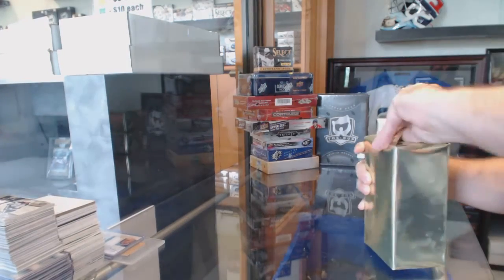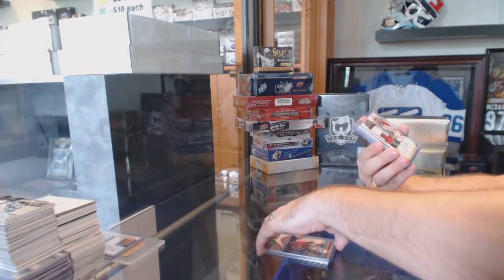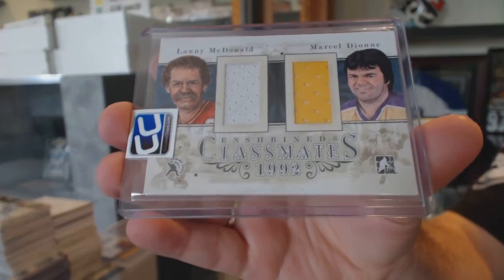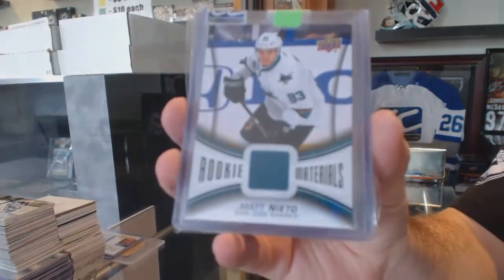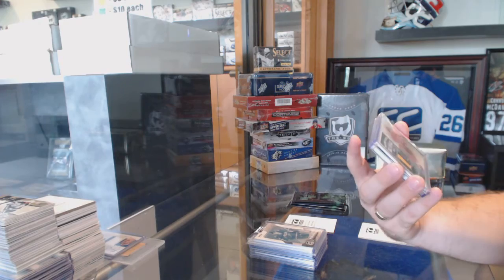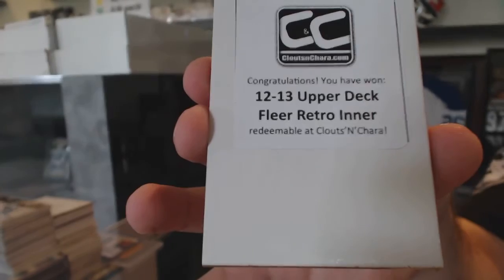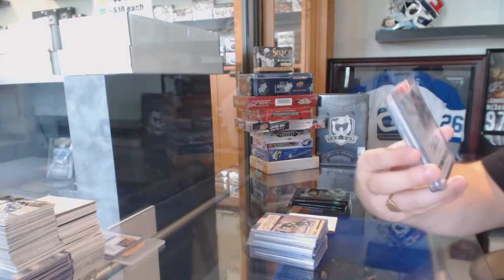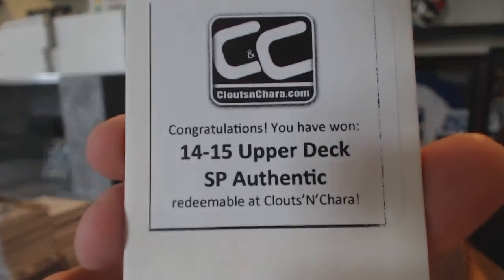CNC VIP Mystery Gold 3 Hockey Box Break - C&C GB #6101